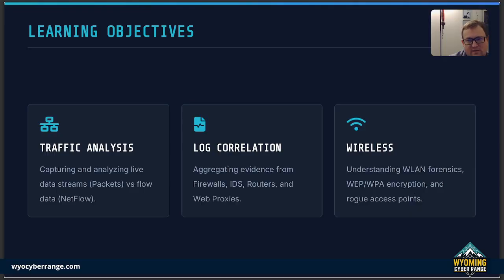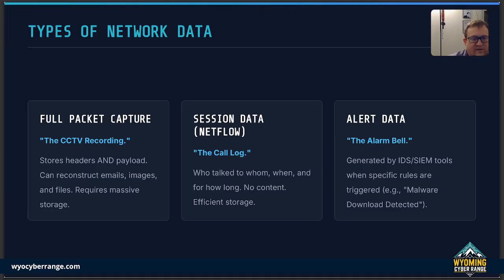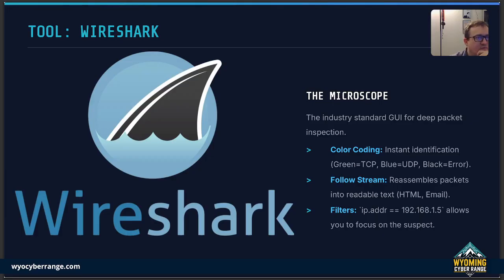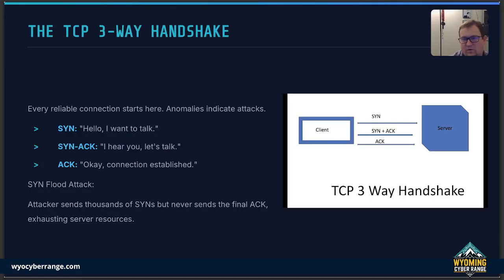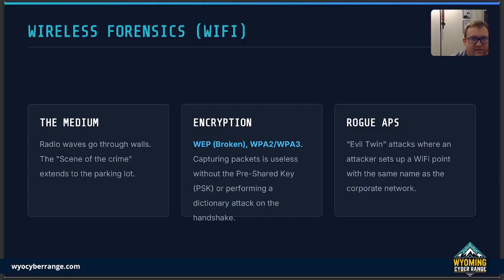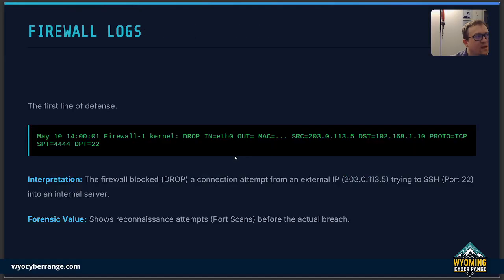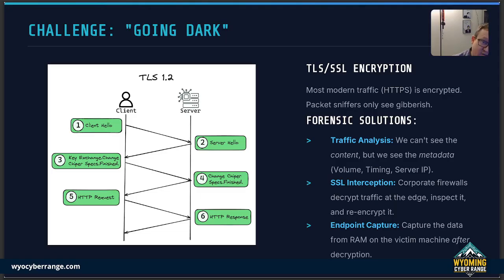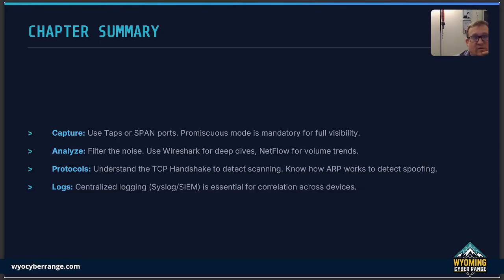Digital Investigator (ECC CHFI) - Chapter 8